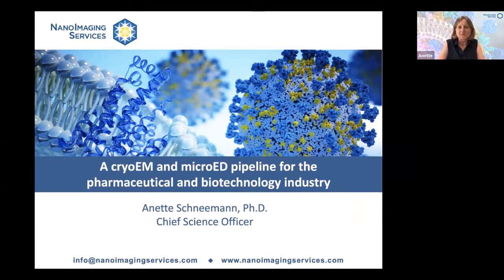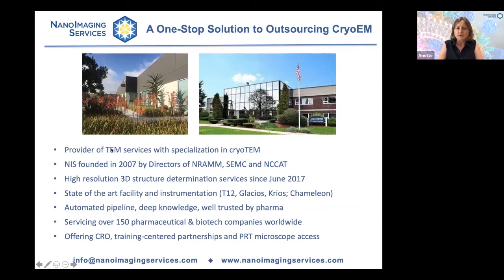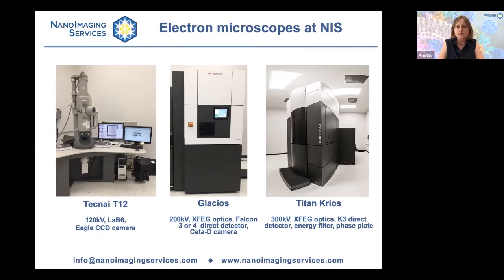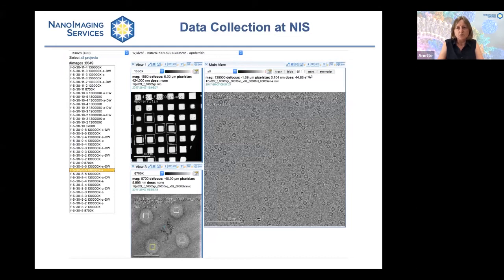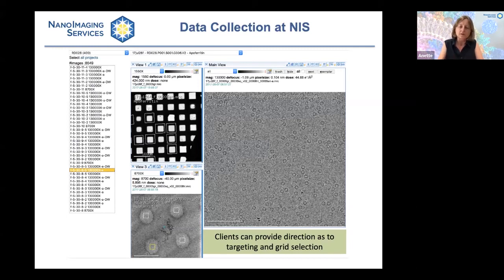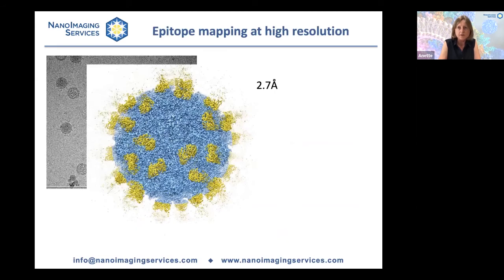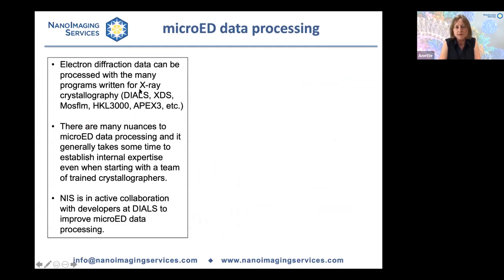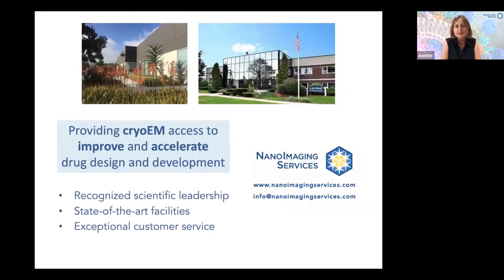A cryoEM and microED pipeline for the pharmaceutical and biotechnology industry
Anette Schneemann, CSO, reviews the cryoEM and microED pipeline available at NIS for the pharmaceutical and biotechnology industry.